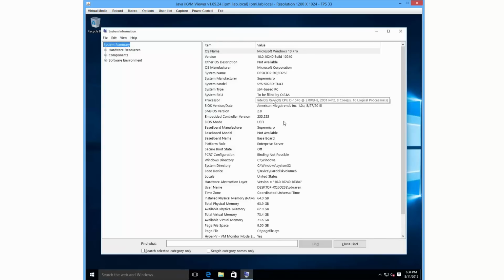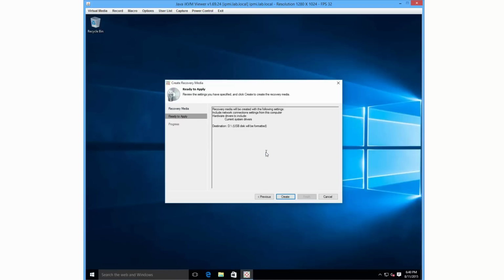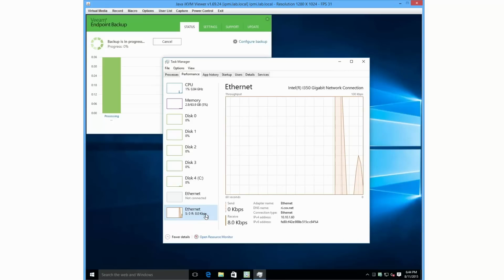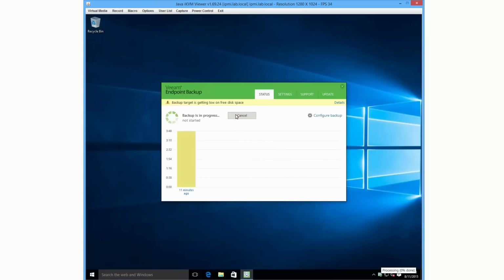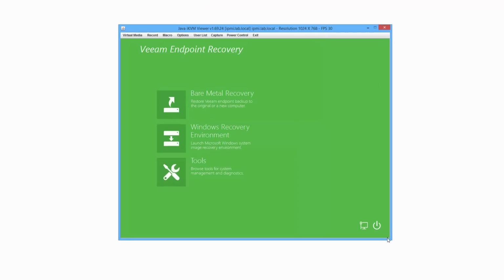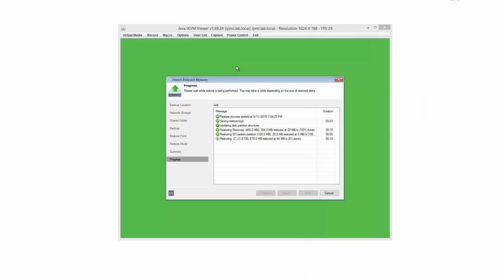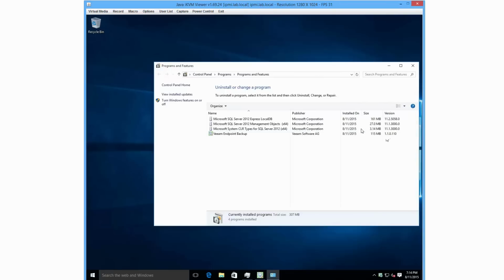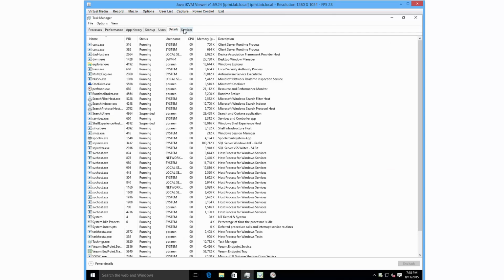Veeam Endpoint Backup FREE fully supports Windows 10, network backup and bare metal restore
This video covers installation of Veeam Endpoint Backup FREE 1.1 on Windows 10 Pro, the released version 10240. I also demonstrate backing up to a network share, followed by a bare-metal restore from the Veeam-created USB 3.0 recovery media.